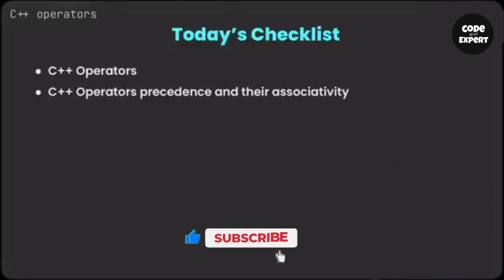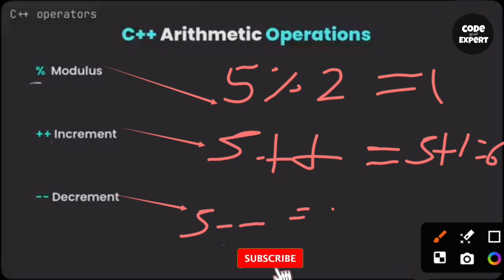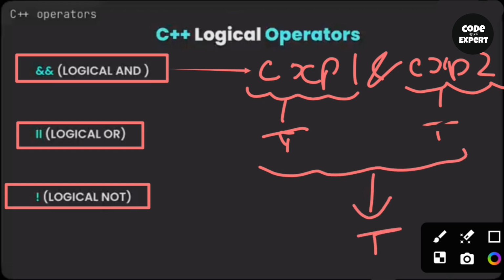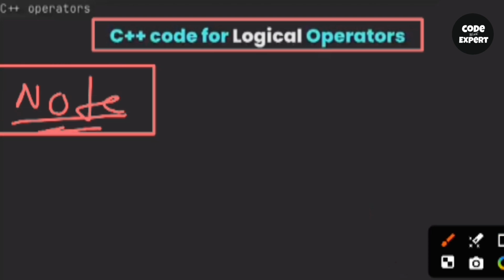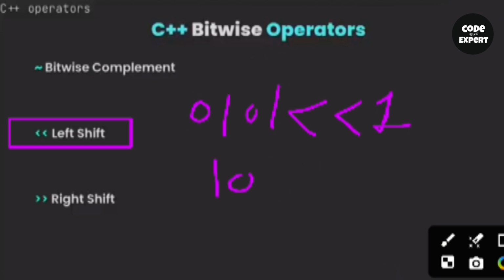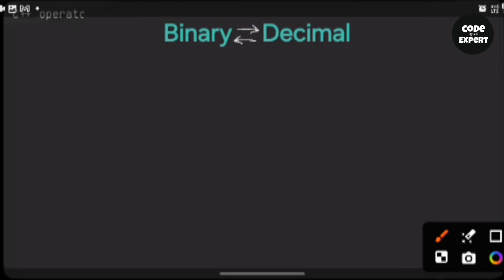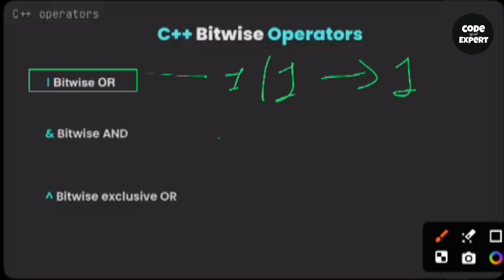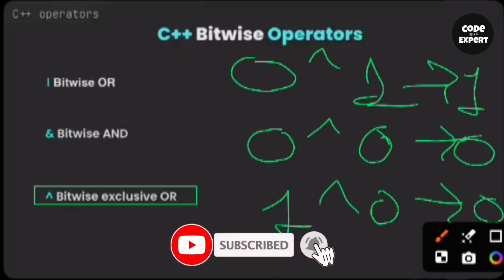c++ Basic to Advance | Lecture-04 | C++series | Code With Expert